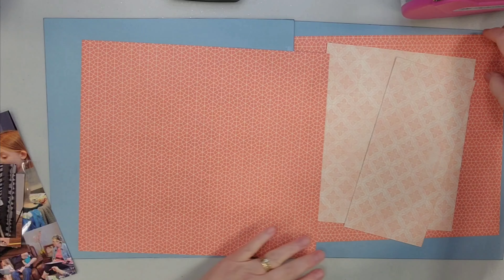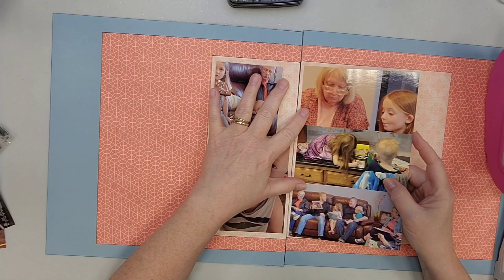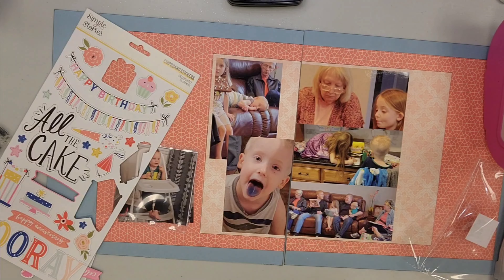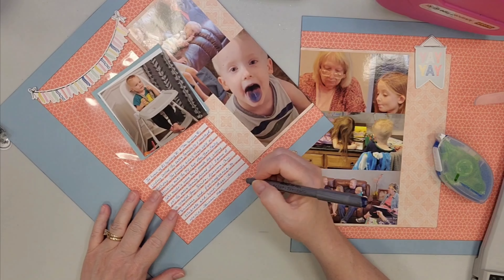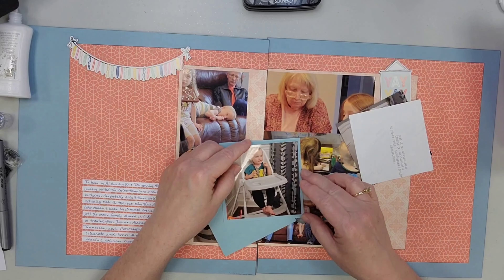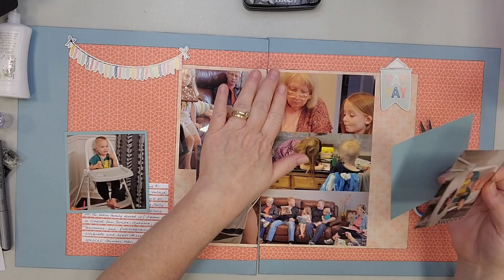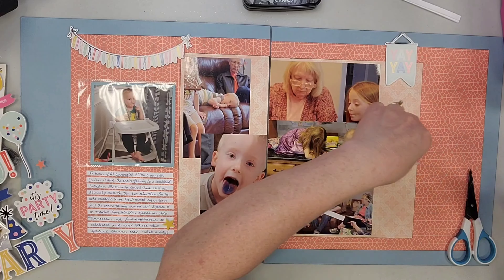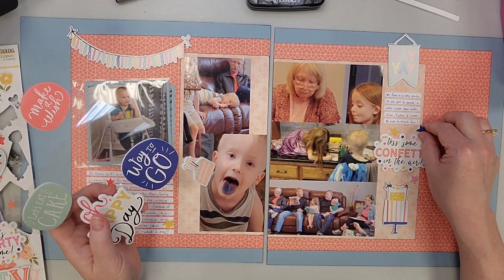Scraptember Day 24, Birthday celebration